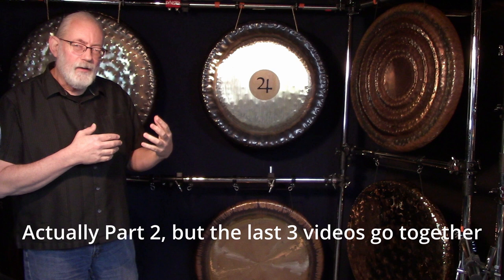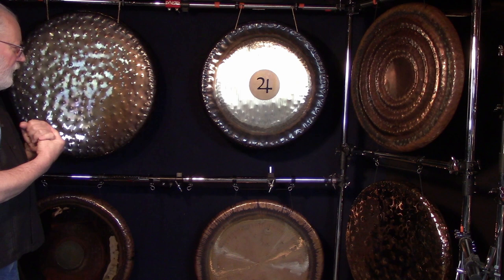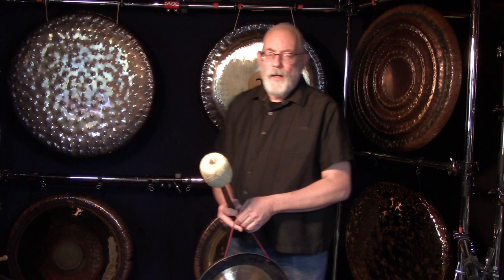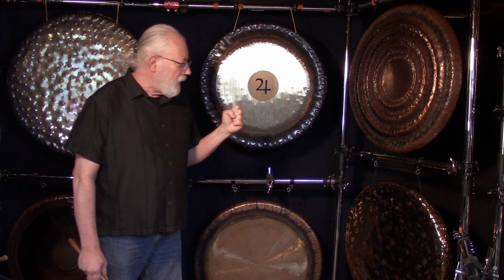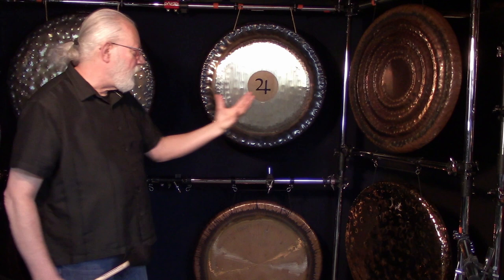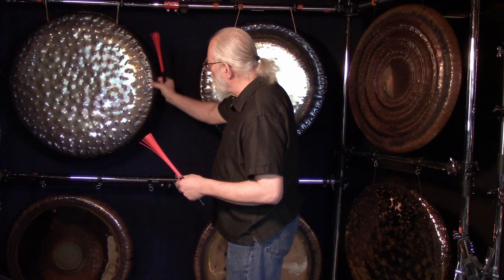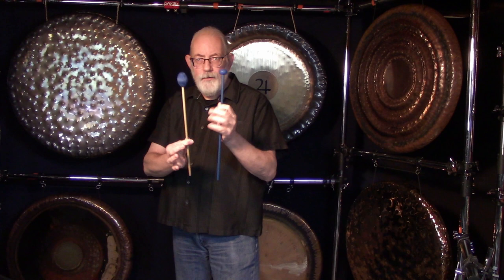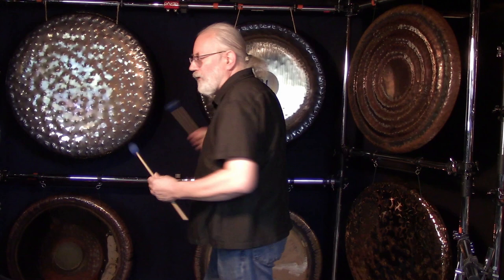Developing Your Sounds: Working With Multiple Gongs - Part 2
Here we go with the 2nd part of playing multiple gongs. Today, with my main rig packed up for a session, I put together a set of 6 gongs that were in my studio. I then proceeded to explore their sounds and how they can work together as a set.

I used the same ideas as in the previous 2 videos in the ‘Developing Your Sounds’ series: ‘Working With Dynamics & Overtones’ and ‘Working With Multiple Gongs’

I would recommend starting with these 2 videos if you haven’t already viewed them.

The improvisation I play has 3 distinct parts, or sections. Pay attention to where I change from one section to another ,and also how I change both the sounds and the flow/rhythm of each section.

The gongs used were:

Top Row: 32” Sound Creation #3 Earth, 28” Planet Jupiter, #8 Bronze Gong
Bottom Row: #4, #9, #1 Bronze Gongs
I also use a handheld 15” Centent Chau Gong at the end

Mallets used - too many to remember! But I’ll try, not in any specific order:

Very old Paiste M4ish mallet
Paiste Special Bronze Gong mallet
Vic Firth GB2
Vic Firth T1 General Timpani Mallets
Balter 14B Medium Yarm Marimba Maletts
Balter 15B Medium Soft Yarn Marimba Mallet
Balter BB8 Medium Rubber Mallet
Balter Keiko Kotoku Extra Soft Yarn Marimba Mallets
Balter Emil Richards Super Rub Mallets
Balter GM4 Rollers
Balter GM2 Heavy Gong Mallet
Regal Tip Flares - Red Nylon Bristle
Regal Tip Ultra Flex Nylon Brushes

That’s it for this episode. I hope you got some ideas & inspiration. Now go practice! ~ MB